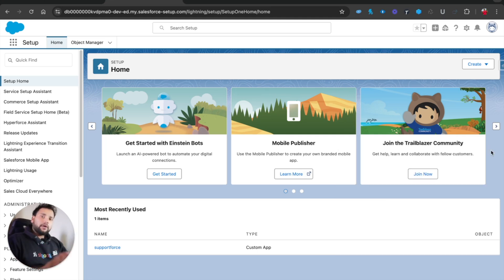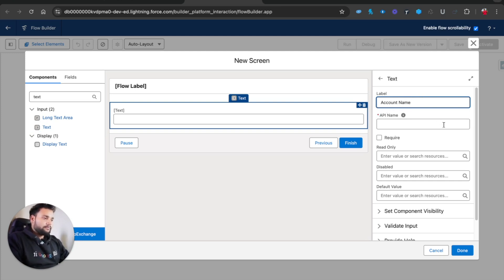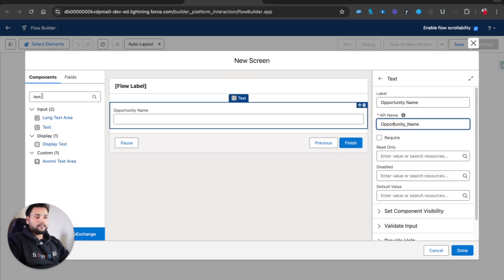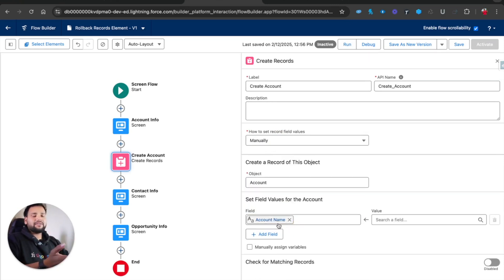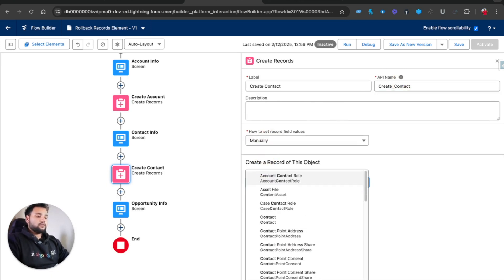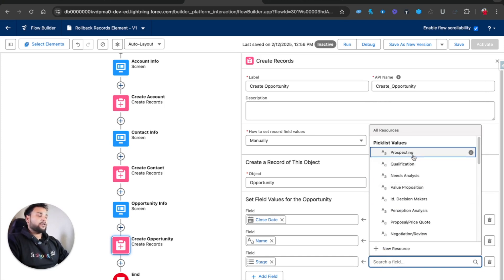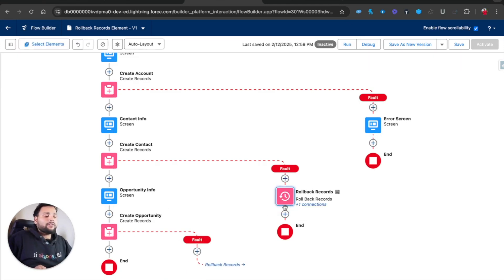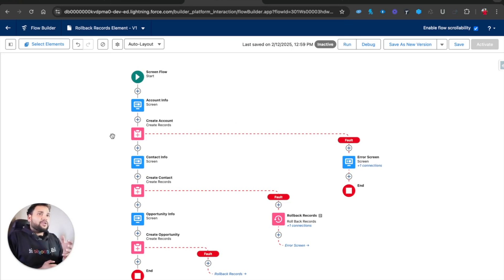Rollback Records Element in Salesforce Flow | Error Handling in Salesforce Flow